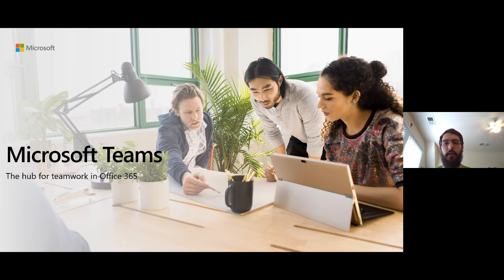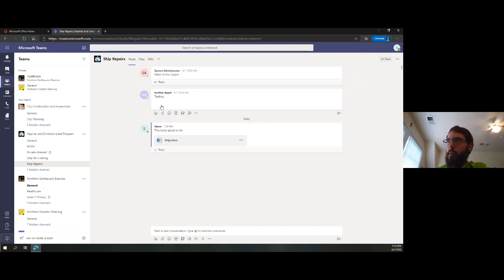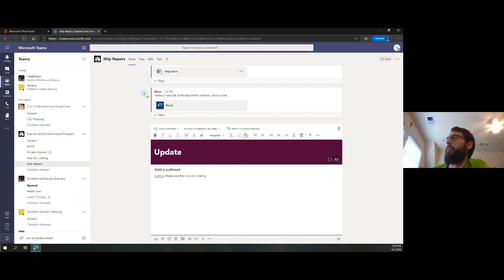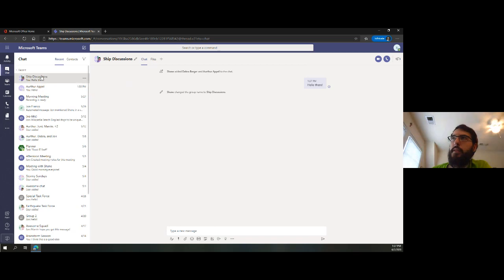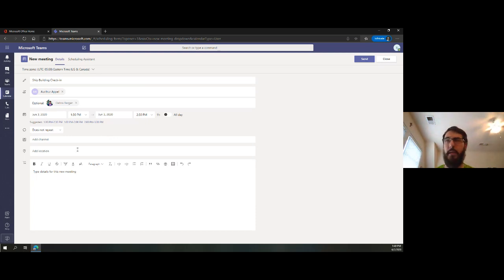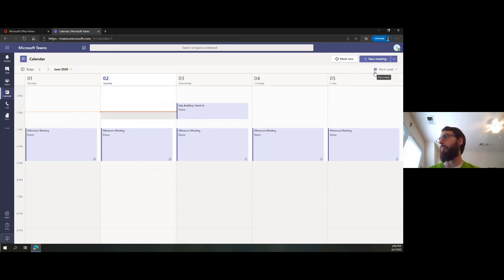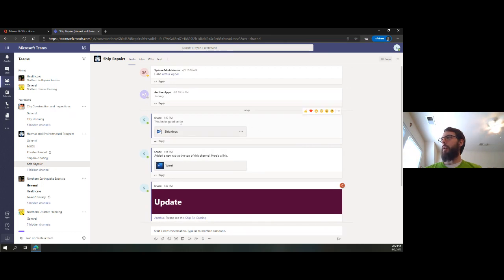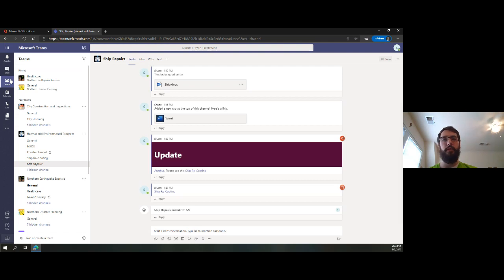Teams Fundamentals 06/02